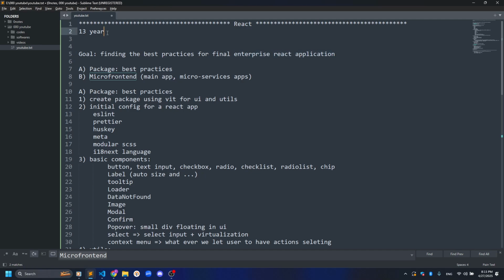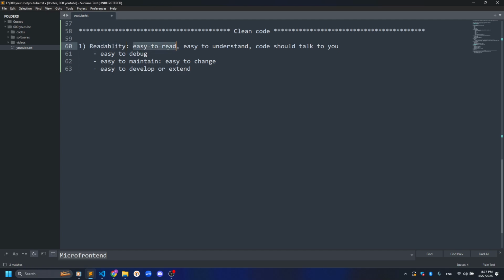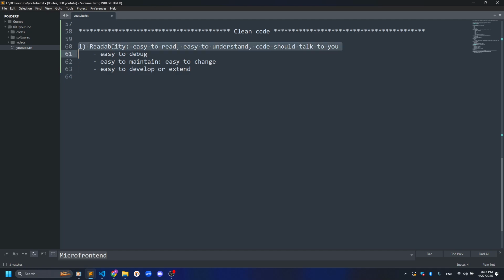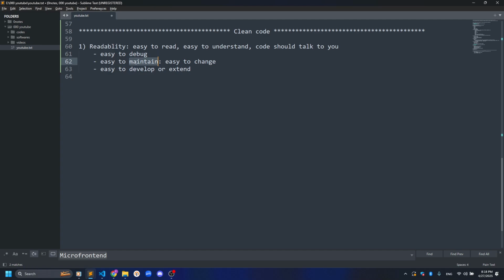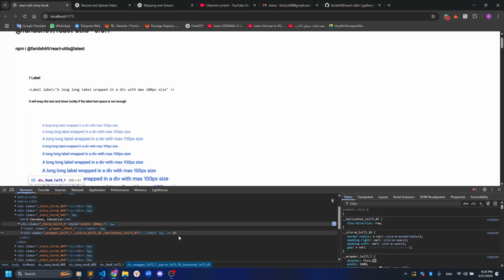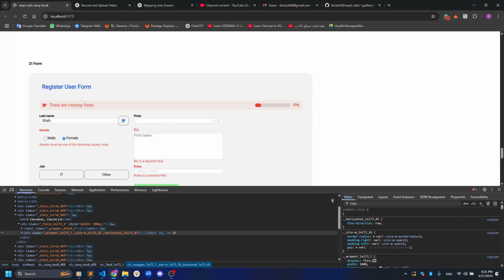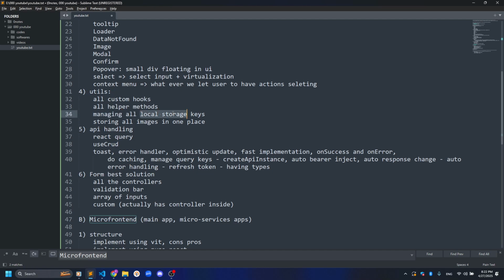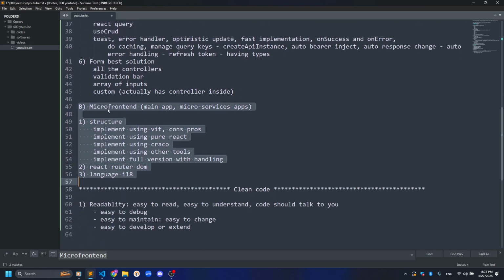React best peractice: introduction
React best practice: introduction